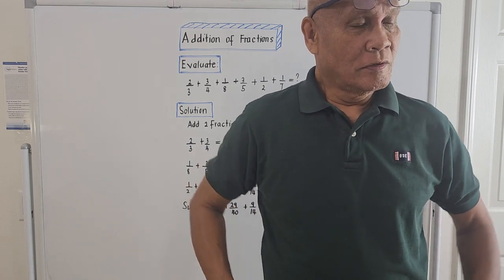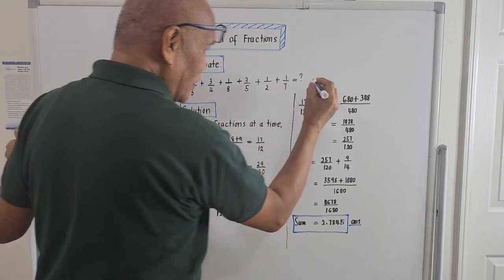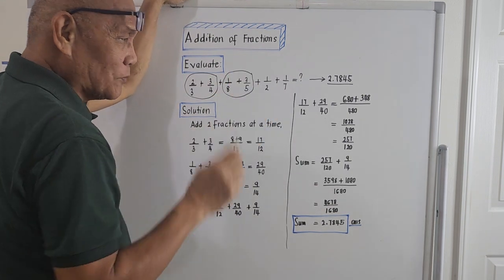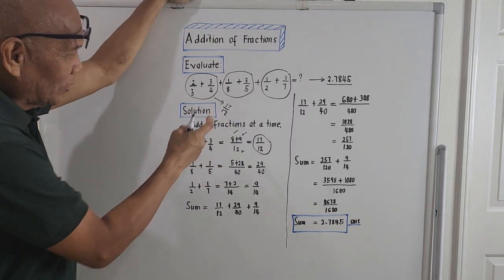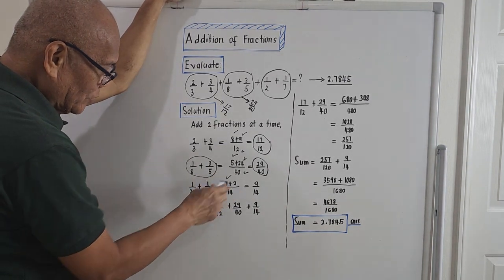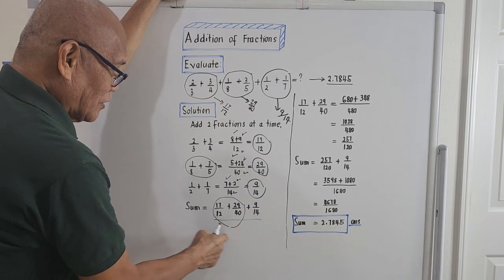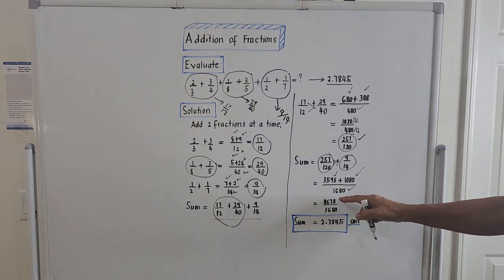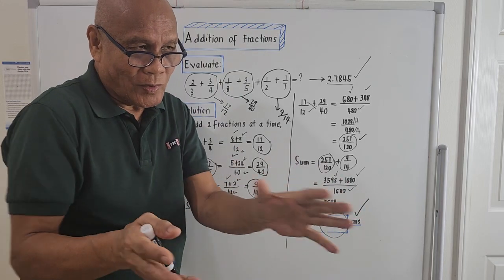Addition of Six Fractions @ProfDavidJDelosReyes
Adding six fractions.